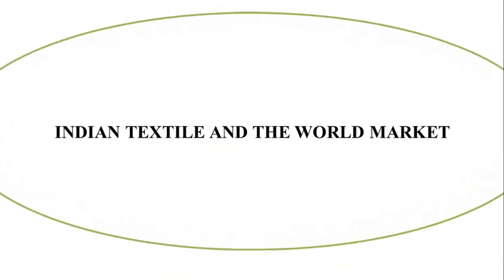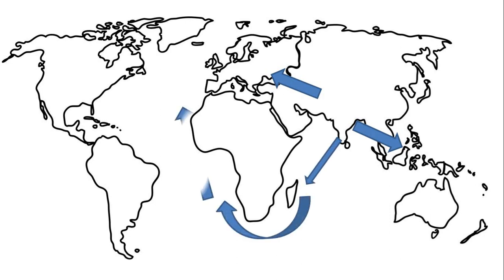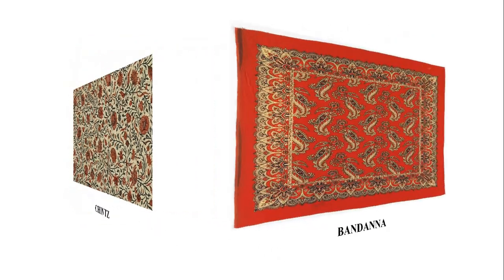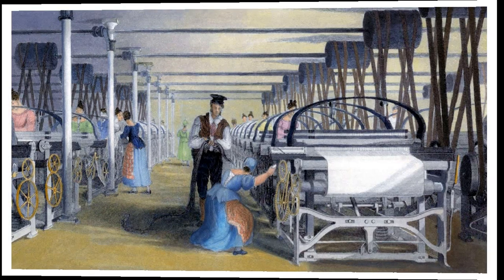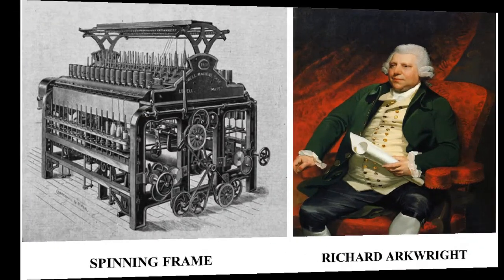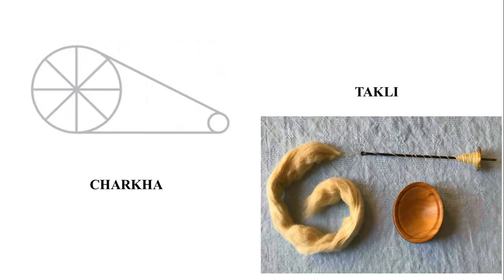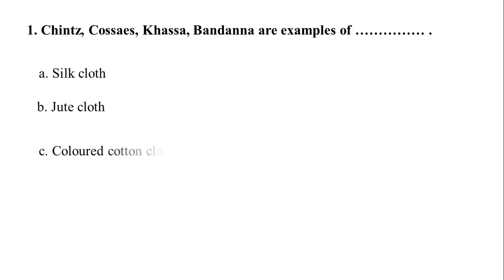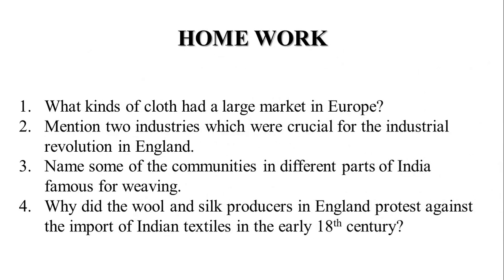Weavers | Lecture -1 | Class - 8 | C.B.S.E Board